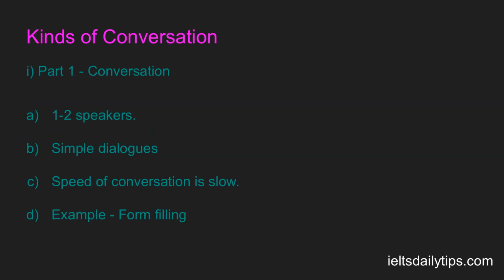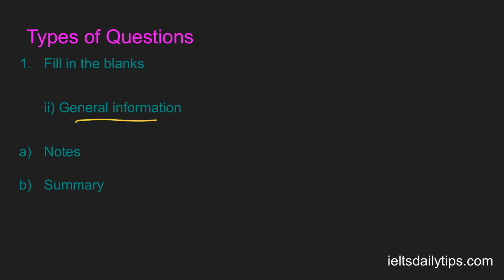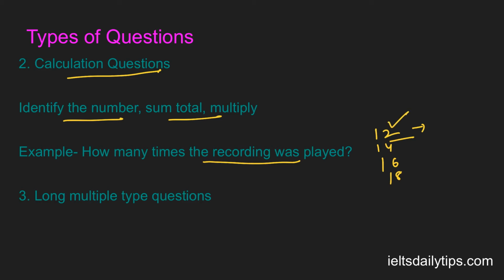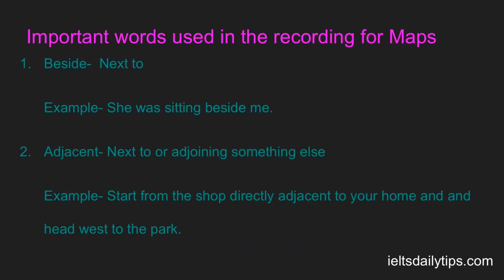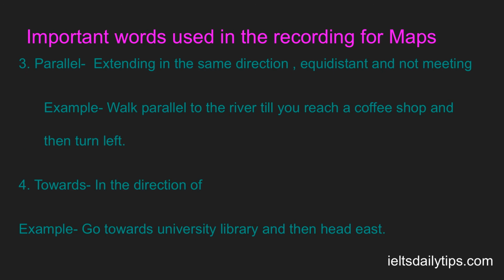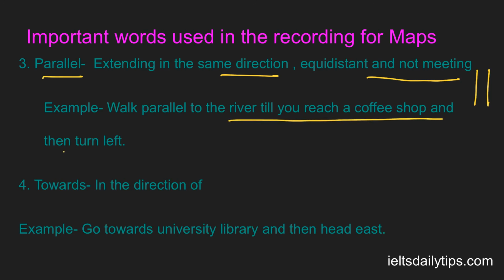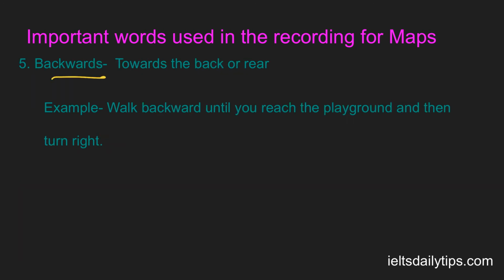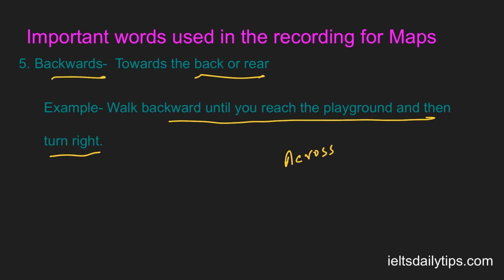IELTS LISTENING GENERAL TRAINING 2020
IELTS 15 General Training Student's Book

IELTS 14 General Training Student's Book

Cambridge IELTS 13 Academic Student's Book

Cambridge IELTS 13 General Training Student's Book